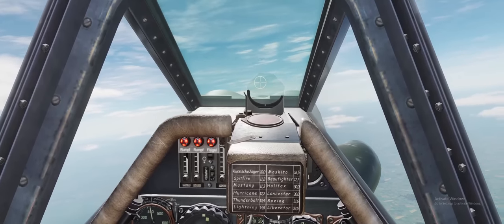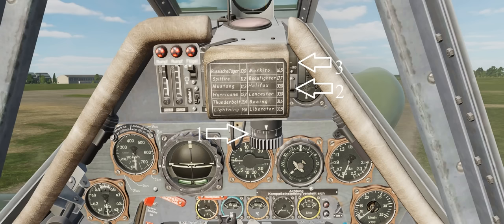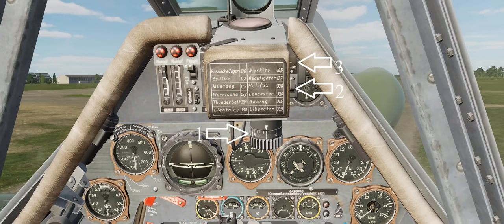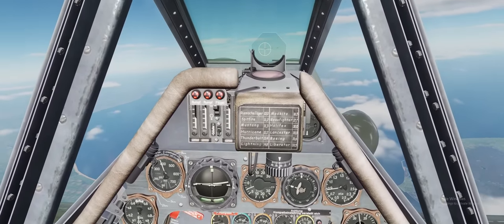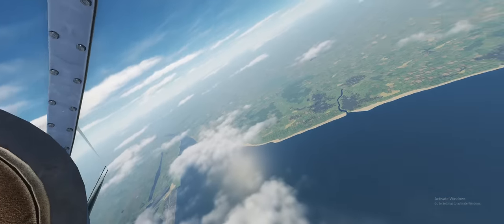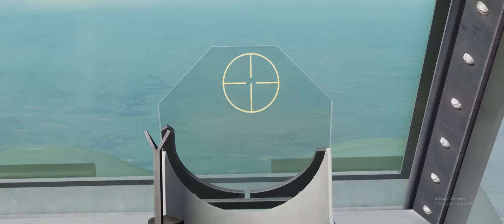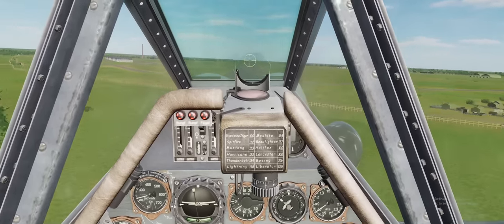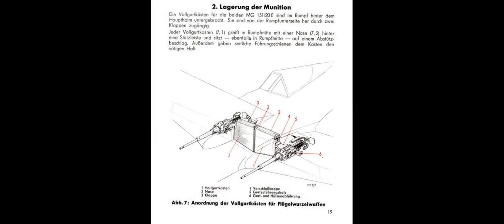Fw 190 D9 and the EZ 42 Gyro Gunsight DCS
I'm going to use DCS to show how late war EZ-42 was used, and how it potentially could have been used to shoot down allied bombers had it entered service just 9 months earlier.

     This was a fascinating piece of WW2 technology, similar in many respects to the gyro gunsights fielded by Britain and the United States the EZ-42 is said to have been more accurate, which may have been true. However it's less user friendly, requiring the pilot to set in the aircraft altitude, which was difficult to do in a dynamic situation.